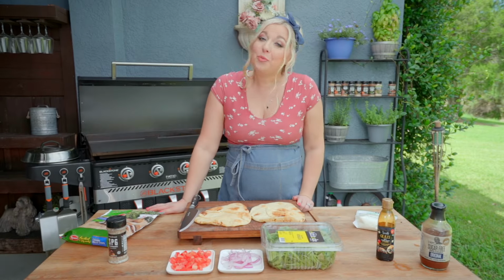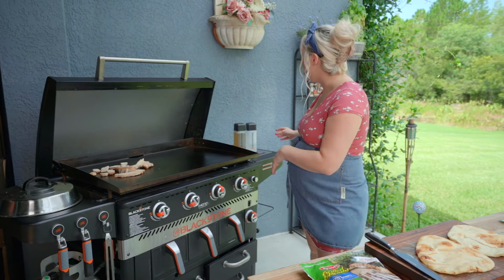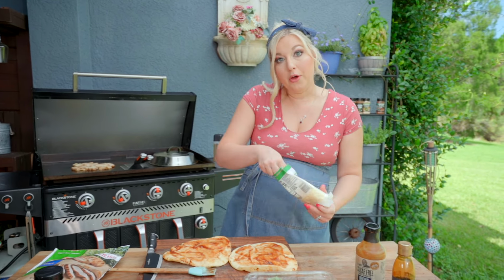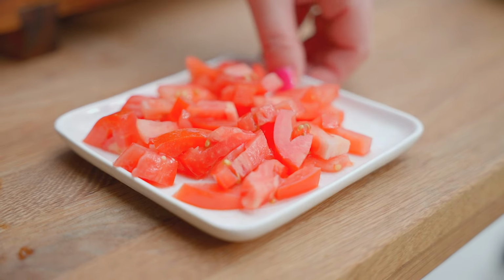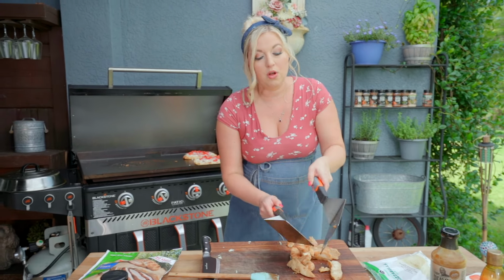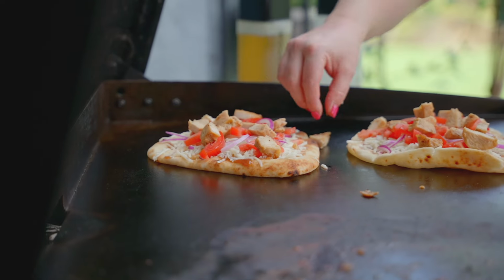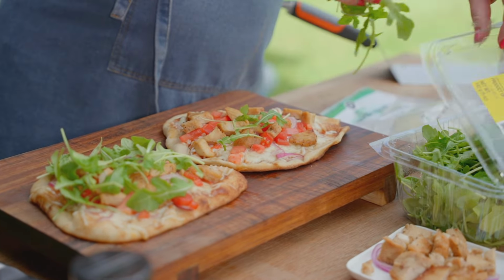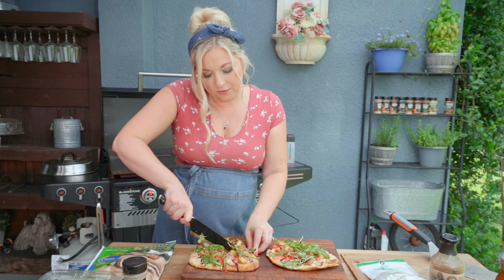Easy Weeknight Meal: Taylor Mock's BBQ Chicken Flatbreads | Blackstone Griddles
Try Taylor Mock’s BBQ Chicken Flatbread! Crispy naan, smoky BBQ sauce, and fresh arugula make this cheesy dish perfect for an easy weeknight dinner or casual get-together.

Ingredients
1 cup frozen precooked grilled chicken strips
2 naan bread
1/4 cup BBQ sauce
1 cup shredded mozzarella cheese
1 Roma tomato, chopped
1/4 cup red onion, thinly sliced
1/2 cup arugula
2 tsp. balsamic glaze
Olive oil
Water

Directions
1. Heat the Blackstone griddle to medium-high. Add a small amount of olive oil and the frozen chicken strips.

2. To quickly warm the chicken, add a splash of water over the chicken and cover with a dome. This should take about 5 minutes. Once the chicken is heated through, remove the dome, add more olive oil, and toss the chicken until it crisps up and forms a crust.

3. Preheat the other side of the griddle to medium-low. Spread BBQ sauce evenly on each naan bread. Layer with mozzarella cheese, chopped tomato, and sliced red onion.

4. Place the naan breads directly on the griddle. Dice the cooked chicken and distribute it evenly over the flatbreads. Using a squeeze bottle, lightly mist water around the edges of the naan (without soaking it). Close the lid to allow steam to melt the cheese and cook the toppings. You can also use a dome if preferred.

5. Once the cheese is melted and the bottom of the naan is crispy, remove from the griddle. Top with arugula and drizzle with balsamic glaze.

6. Slice as desired and enjoy your BBQ chicken flatbread!